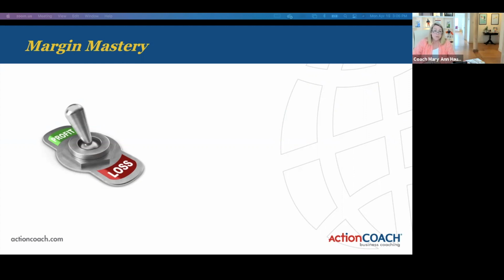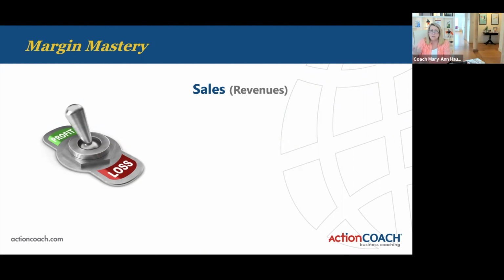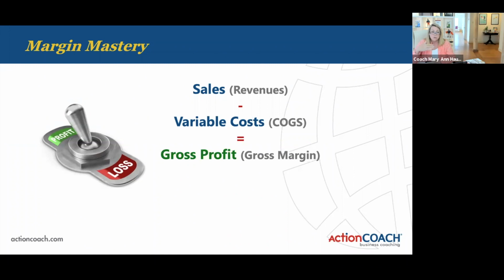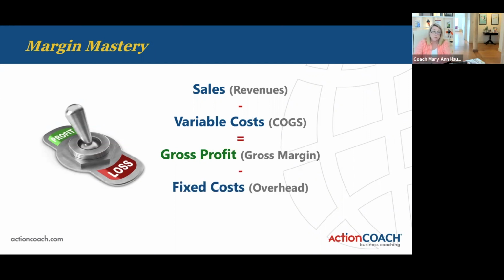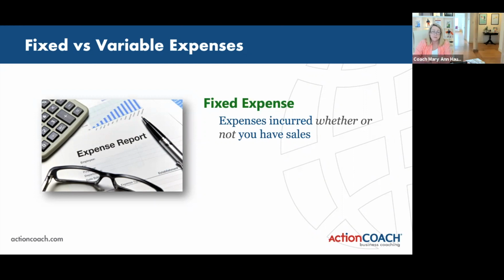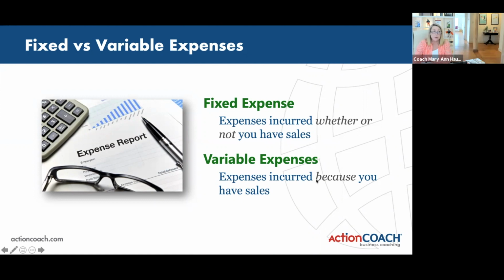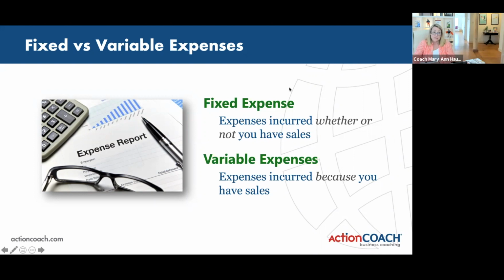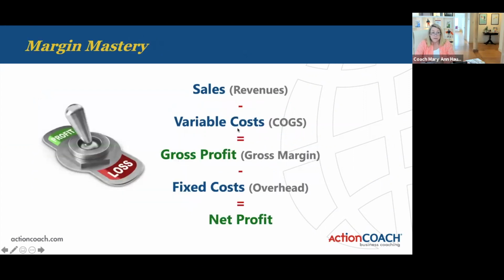Money Monday - Fixed vs Variable Costs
It's Money Monday! Coach Mary Ann Hauser is here to explain the difference between fixed and variable costs